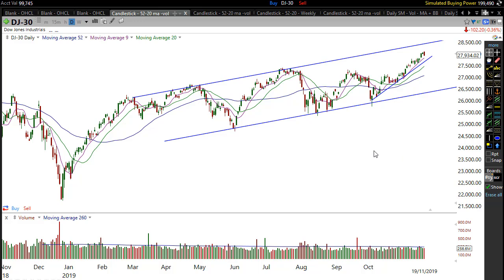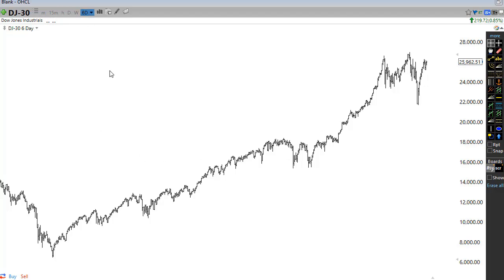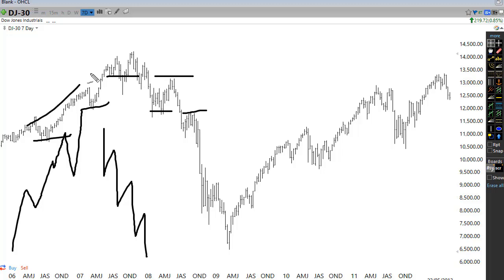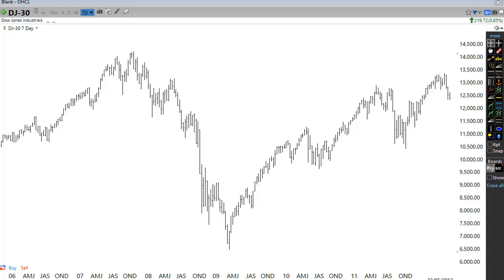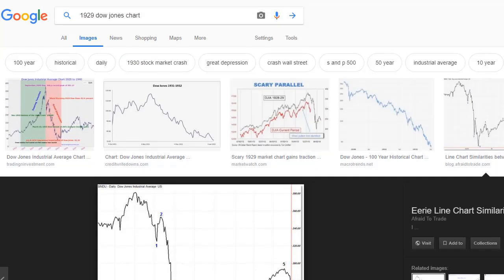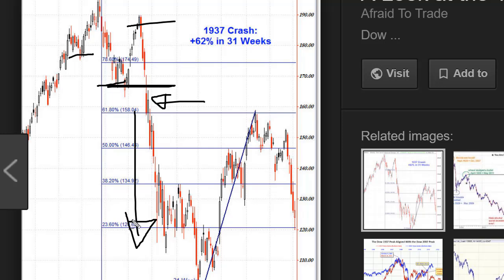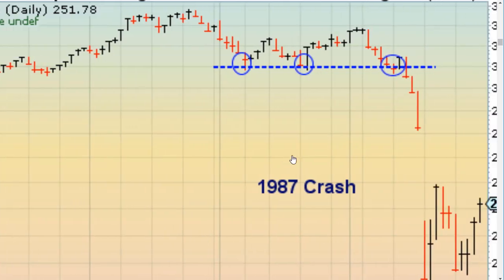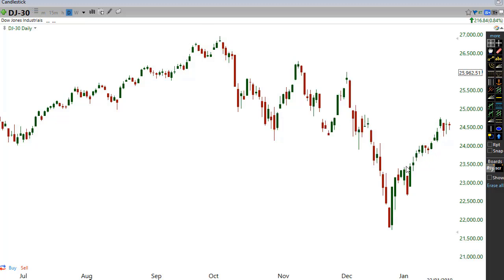BIGGEST MELTDOWN IN HISTORY